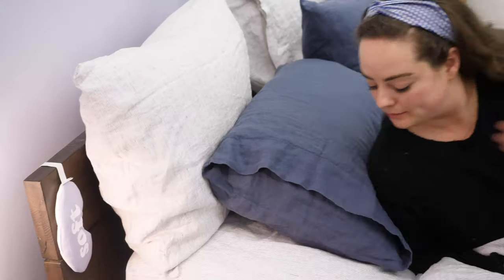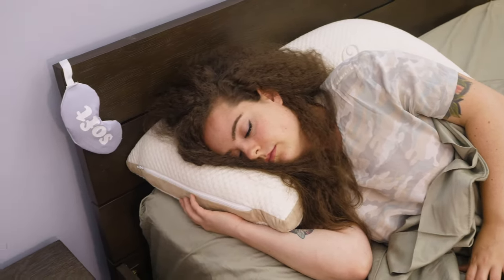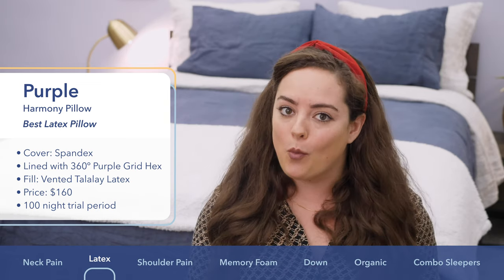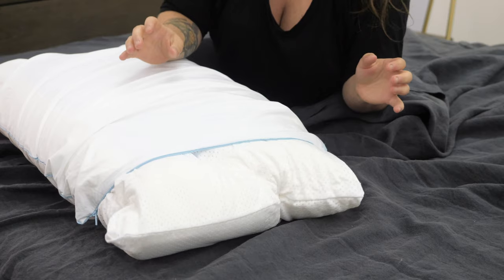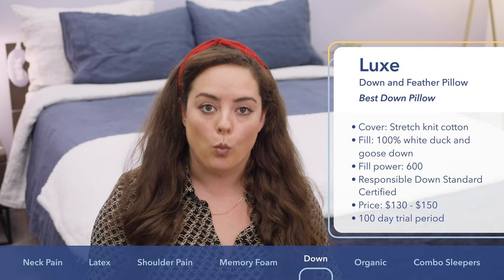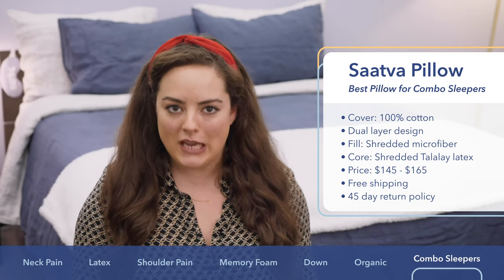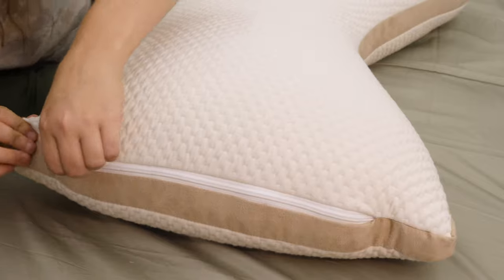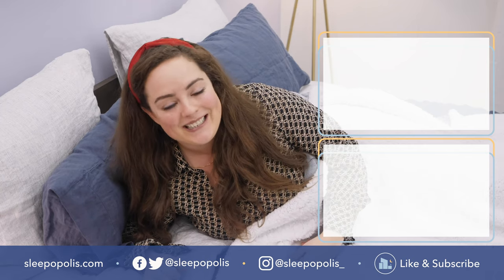The Best Pillows for Side Sleepers (Top 7!) - Can These Stop Neck Pain?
Welcome, side sleepers! If you’re reading this, that means you’re well on your way to finding the pillow that perfectly supports you in your go-to position. Yes, it’s true that there are literally hundreds of side sleeper pillows out there, but I’ve saved you some time and energy by rounding up the 7 side-sleeping accessories that I think are the absolute best.

0:00 Introduction
0:45 Best Pillow for Neck Pain
2:00 Best Latex Pillow
3:15 Best Pillow for Shoulder Pain
4:20 Best Memory Foam Pillow
5:30 Best Down Pillow
6:25 Best Organic Pillow
7:30 Best Pillow for Combo Sleepers
8:30 How Do I Pick a Pillow for Side Sleepers?
9:05 How High Should a Pillow Be for Side Sleepers?
9:35 What Firmness Is Best for Side Sleepers?
10:00 How Many Pillow Should a Side Sleeper Use?

Once you’ve landed on the loft and firmness that best support you, you’re ready to focus on more specific preferences. For example, do you want a pillow that feels warm or cool? Bouncy or moldable? After all, there’s a wide world of pillows out there, and it’s worth it to take every factor into consideration in order to unlock your best sleep potential!